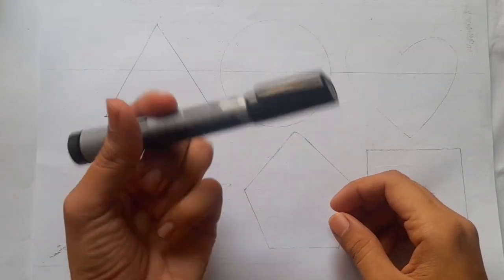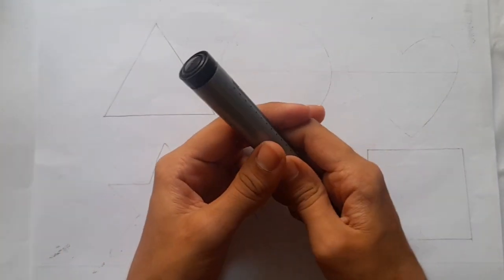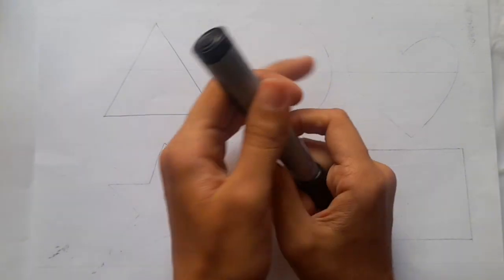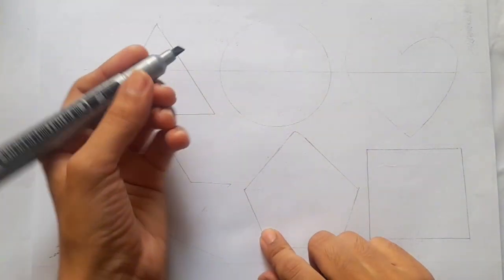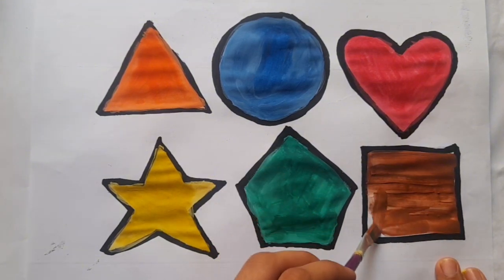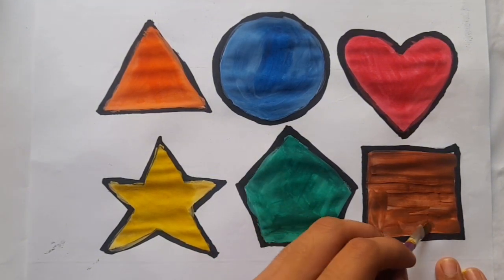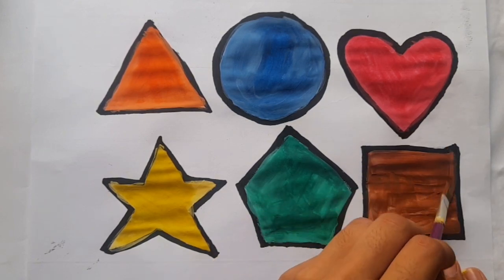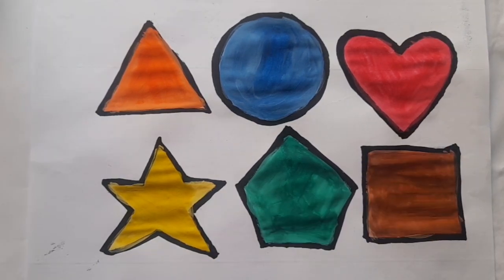Shapes learning videos | Learn new 2d shapes, colors for kids | education for preschoolers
Triangle
circle
heart
star
Pentagon
square
shapes

learn shapes
2d shapes
learn colors